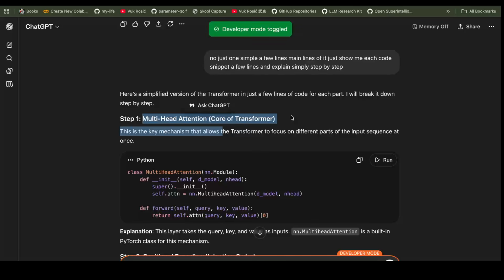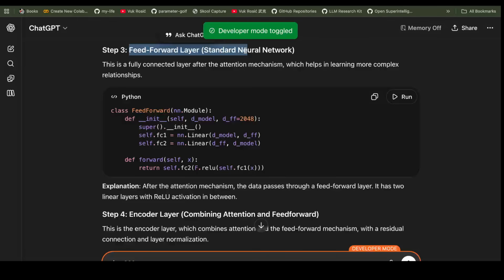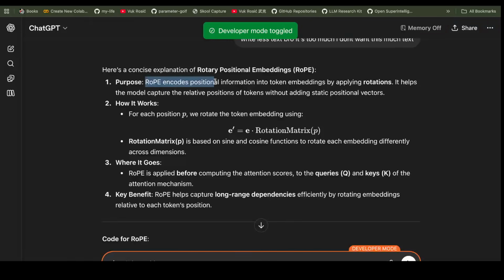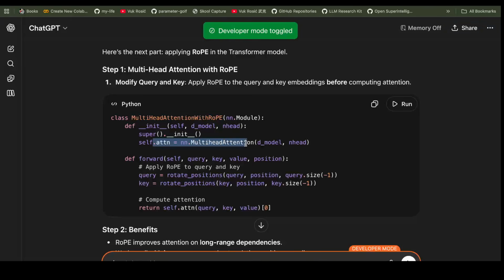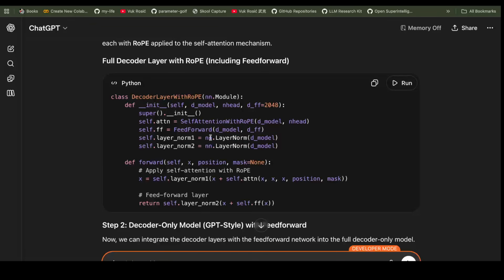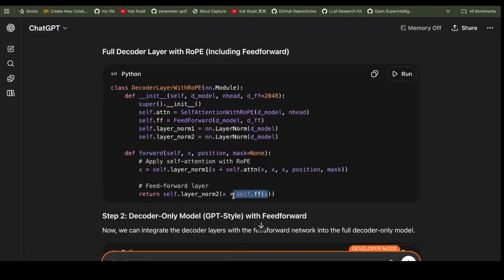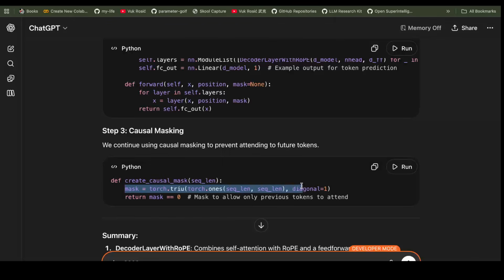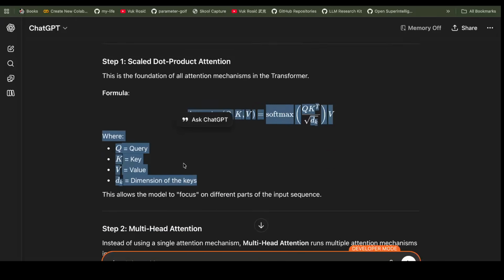Coding Transformer From Scratch - Tutorial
📆 SIn this tutorial you'll code a transformer from scratch in PyTorch. We cover multi-head attention using PyTorch's built-in module, feed-forward networks with ReLU/SwiGLU activations, rotary positional embeddings (RoPE), decoder-only architecture with residual connections and RMS normalization, and the output projection to vocabulary logits. By the end you'll understand every building block of a modern GPT-style language model.

0:00 Introduction & multi-head attention
0:42 Feed-forward layer & activation functions
1:29 Skool community
1:47 Rotary positional embedding (RoPE)
3:23 Decoder layer, residual connections & normalization
5:01 Output projection & causal masking
5:53 RMS Norm & attention formula